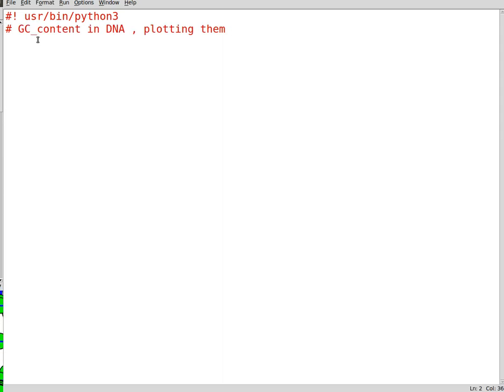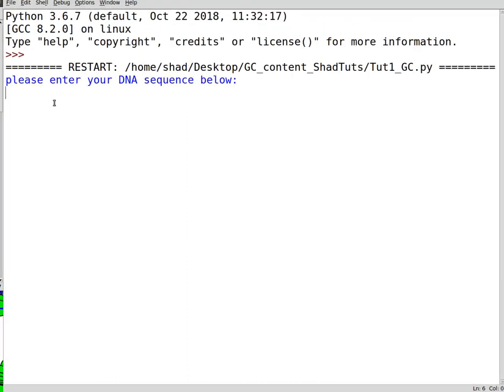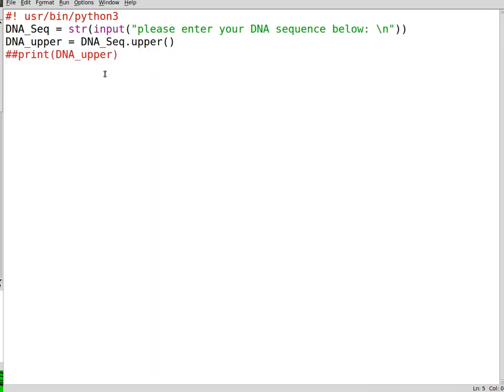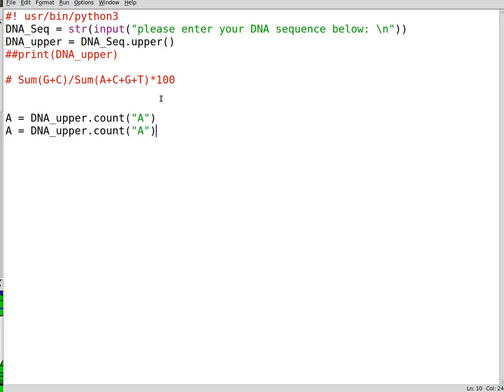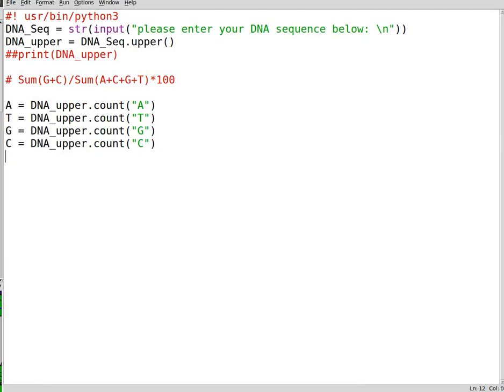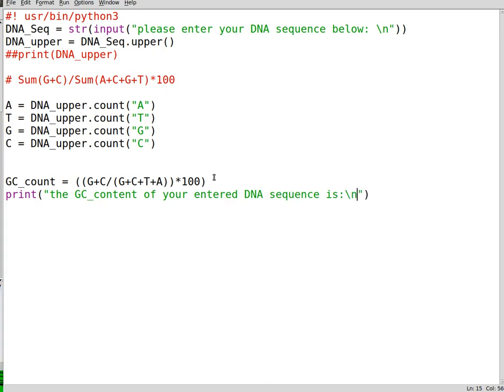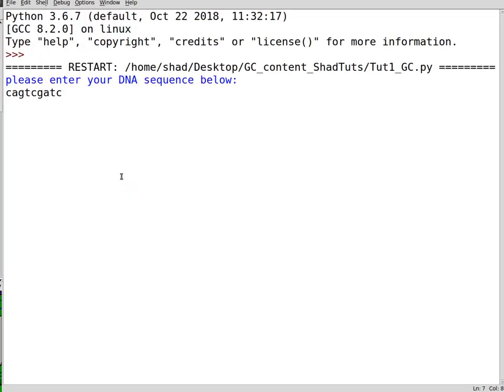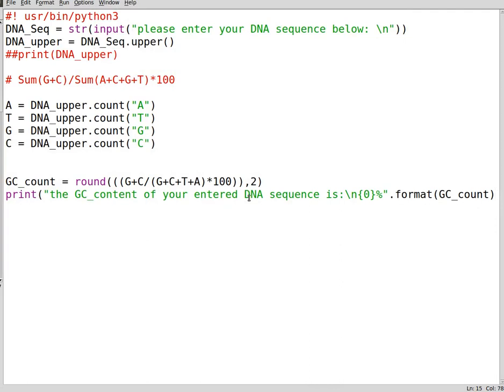Python3 for bioinformatics 1 : GC content from raw entry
Python3 for Bioinformatics is a mini series of tutorials to calculate GC content and plot GC as well nucleotide frequencies using different algorithms. as the series goes along I will be using different libraries like matplotlib and Biopython to calculate and plot the data .